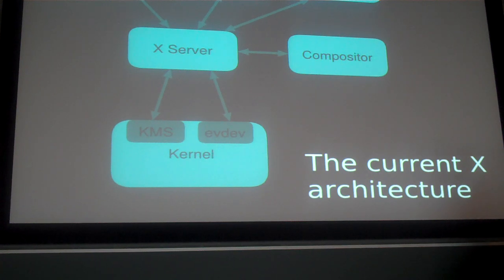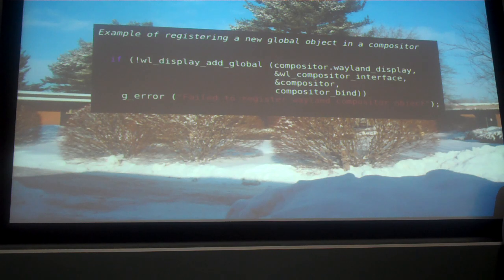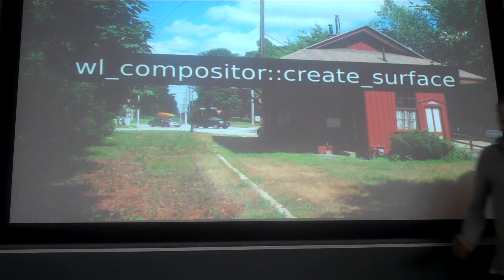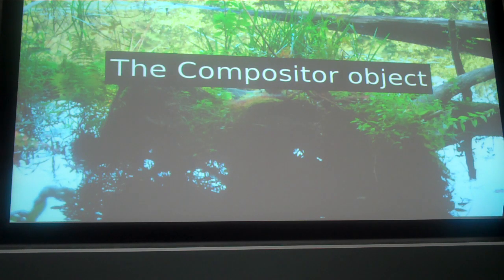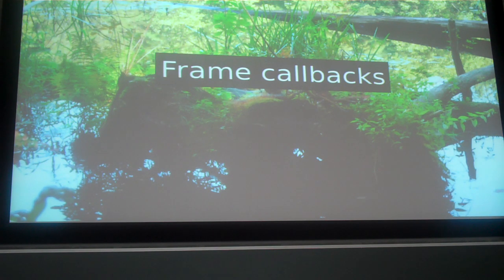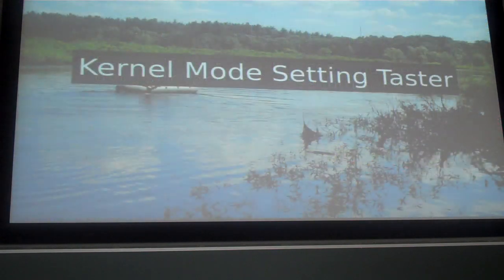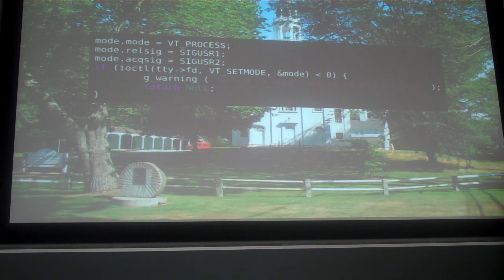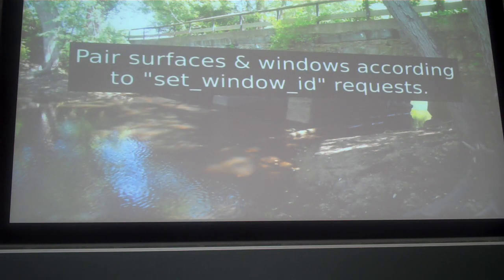Phoronix.com - FOSDEM 2012 - How-To Write A Wayland Compositor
How-to write a Wayland compositor.